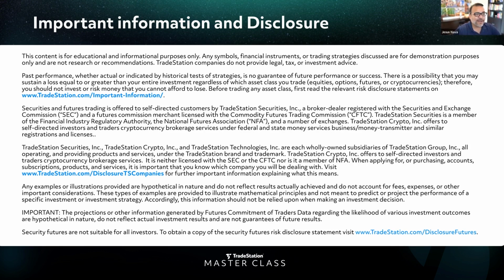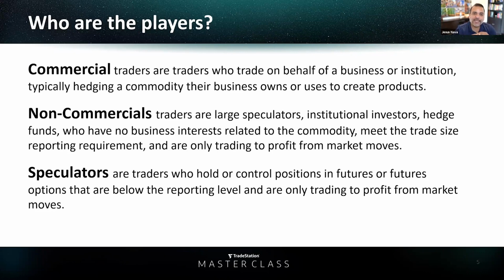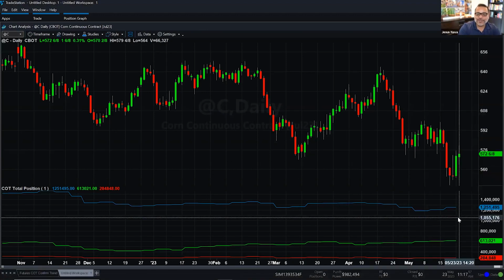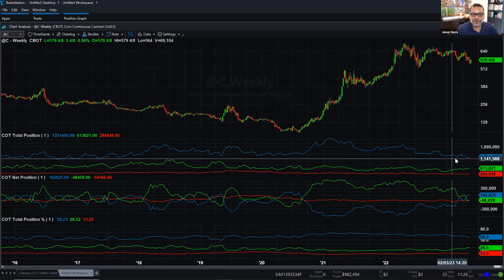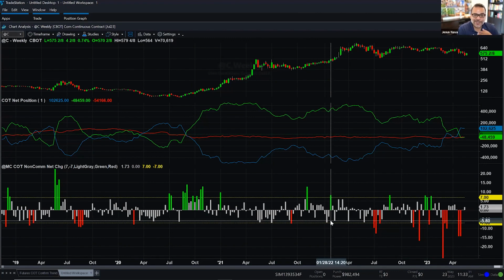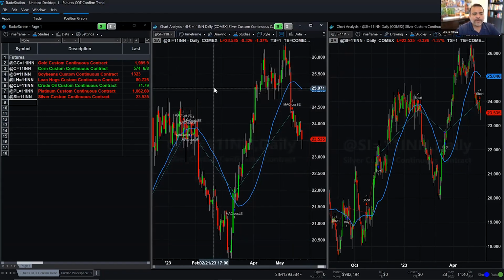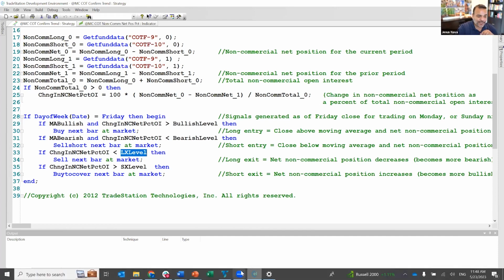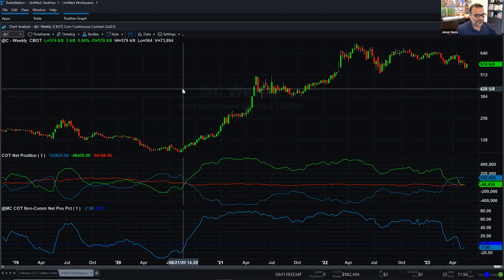Technical Analysis - Futures Open Interest and Commitments of Traders Data | May 23/2023.